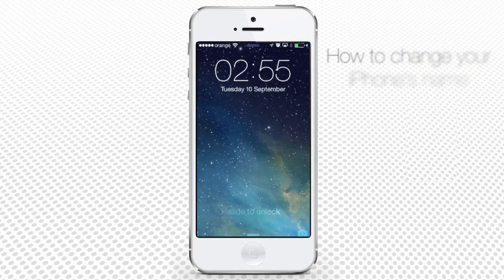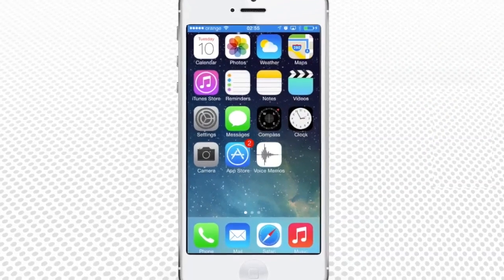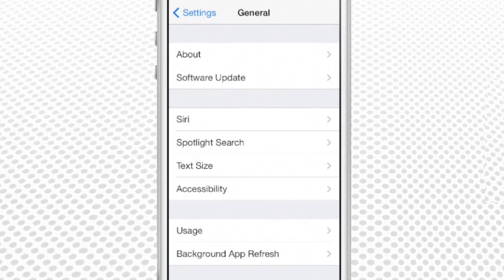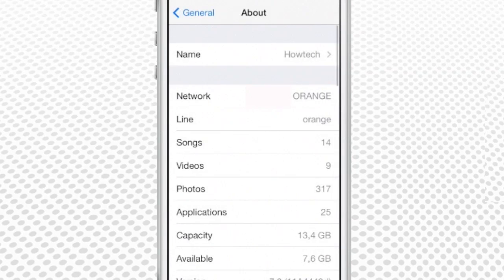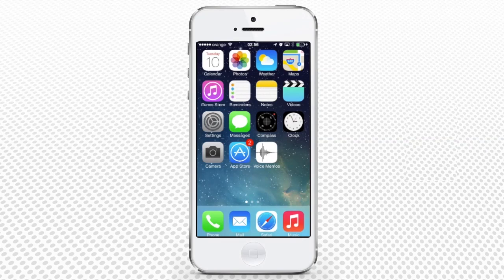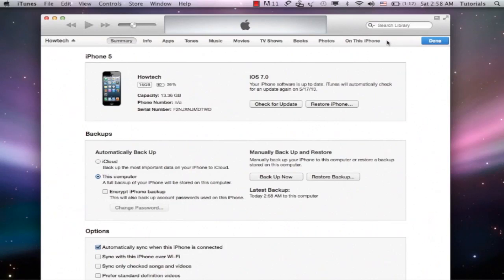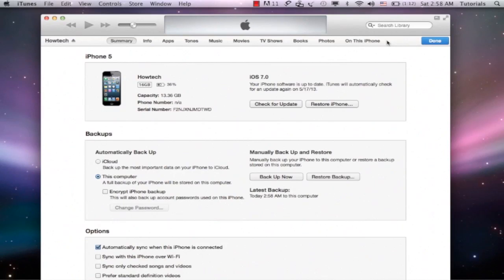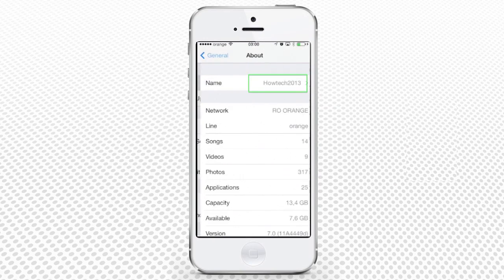How to Change iPhone 5S and iPad Name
Read iSecrets.
New magazine about gadgets and mobile technology.

In this tutorial you will learn how to change your iPhone's name in iOS 7.

In this tutorial you will learn how to change iPhone's name in iOS 7.
Do you want to change your iPhone name to something more personalized? Here's how to do it. You can usually see the name of your iPhone in when you, for example, connect to iTunes. As for changing the name, it's possible in different ways: through iTunes and connection to your Mac or through your iPhone Settings. Let's take a look at both of them.

Step 1.  From your iPhone's home menu, tap "Settings".

Step 2. Tap "General" tab, then tap "About" tab, and, finally, tap "Name" tab.

Step 3. Now you can enter your new desired name in the name field. We will rename our iPhone to "Howtech".

Step 4.  To save the result, tap "Done". Back to the "About" tab, you can see that your iPhone's name has changed.
Step 5. The other way to change your iPhone name through Mac is through iTunes application. Connect your iPhone to your Mac with its USB cable and open iTunes application on your Mac.

Step 6.  In the upper right corner of the iTunes window you can see the iPhone button. Click the "iPhone" word. The page with the data of your iPhone will open.

Step 7. As you see, iPhone's name is "Howtech". Let's now rename it to "Howtech2013". Click on your iPhone's name and type in the new desired name. Click "Done"  button in the upper right corner.  Your iPhone's name is changed again.

Result: Congratulations! You have just learned how to change your iPhone's name.